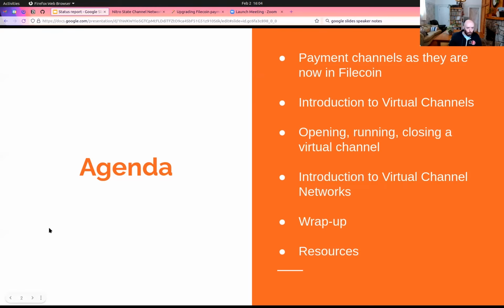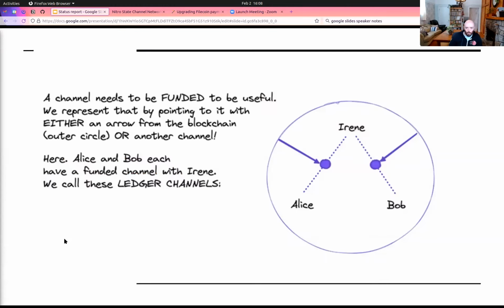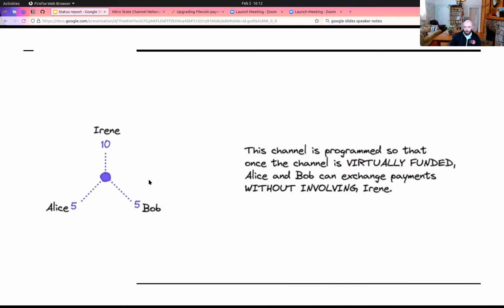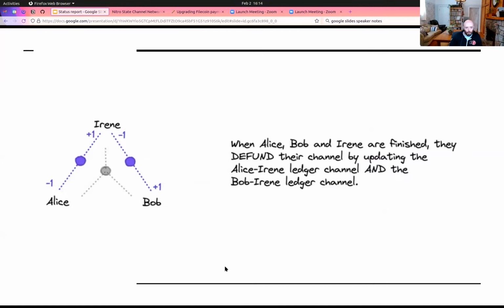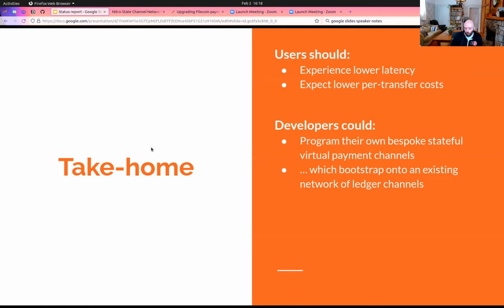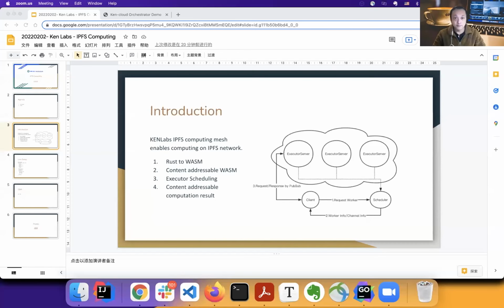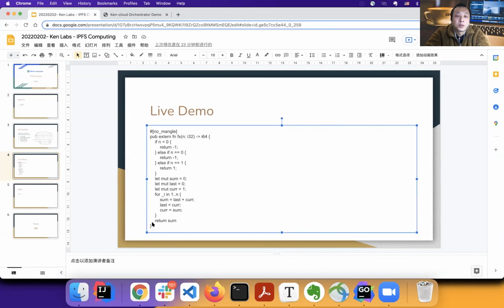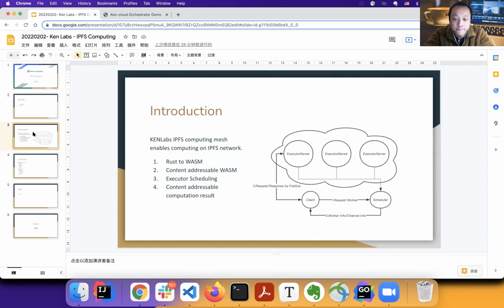Retrieval Market Builders Demo Day - Magmo & KEN Labs - February 2, 2022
Every other week, the Retrieval Market Builders get together to share progress in their projects in a demo format. We want to sincerely thank all of our collaborators for demoing their developments and helping to improve the FIL Retrieval Markets one demo at a time.

February 2, 2022, Demo Day: In this video, you can find quick demos from -
• Magmo
• KEN Labs
If you would like more information about the Demo Days please follow the link below to the Demo Days planning document.